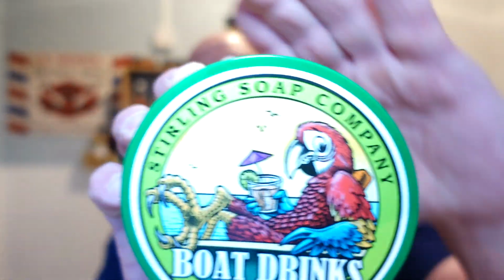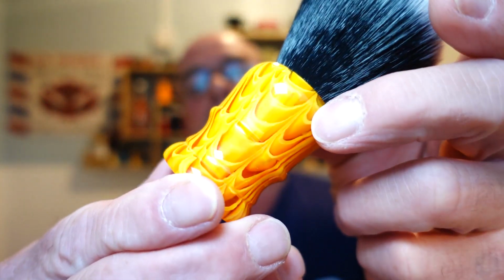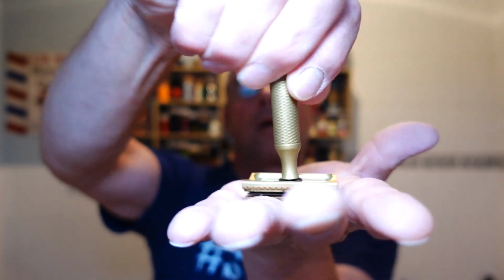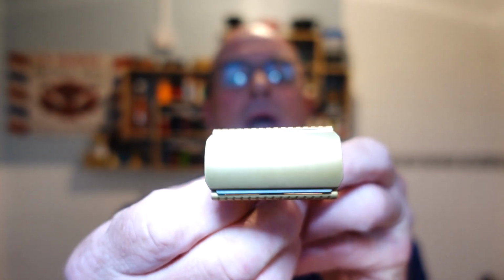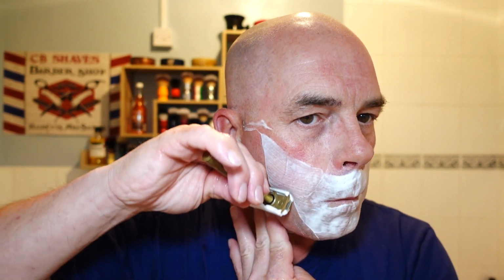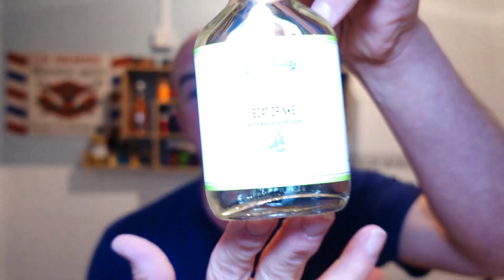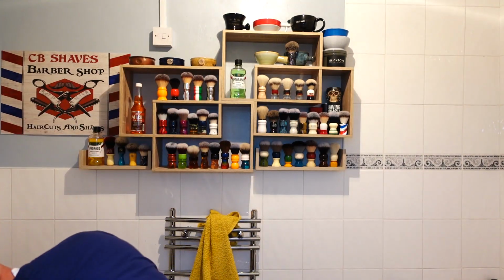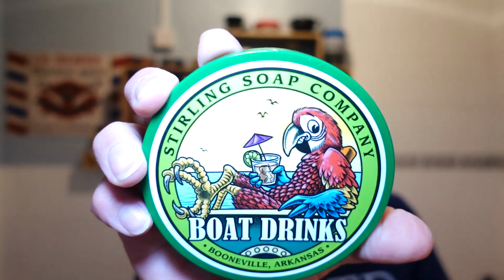Stirling Soap Co-Boat Drinks / Christopher Bradley Karve Razor ( Plate C ) / DS Cosmetic Brush.....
Blade: Gillette Wilkinson Sword 2nd.
Brush: DS Cosmetic 24mm Synthetic ( The Honey Dripper )
Alum Block:
Balm: Nivea Men Protect and Care.